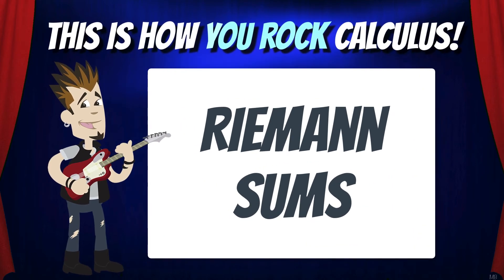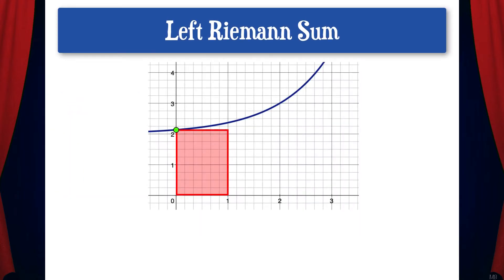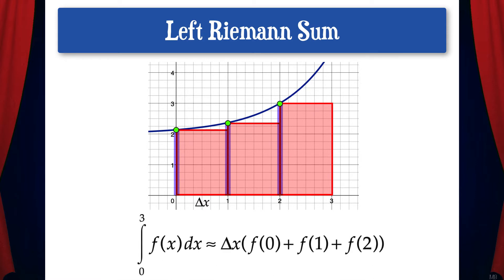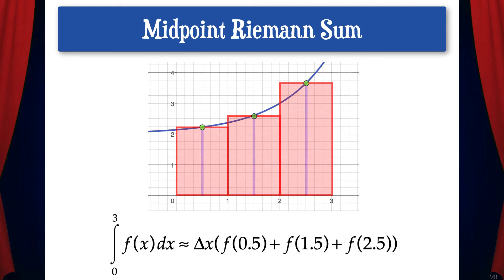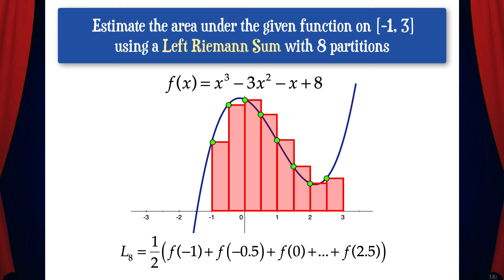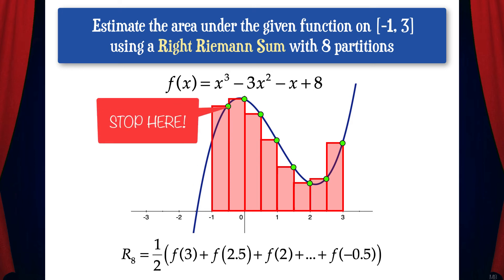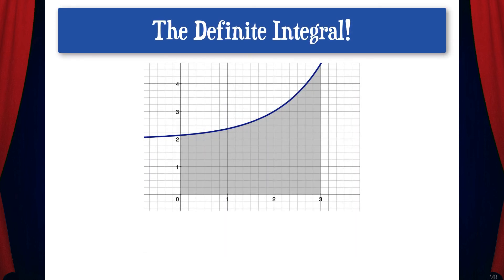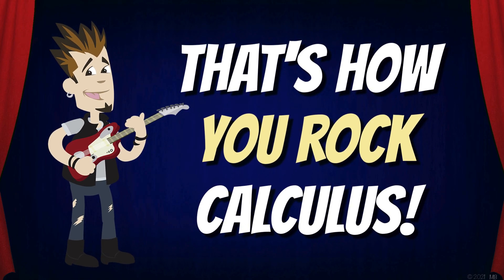Riemann Sums | This is how You Rock Calculus!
Part 1 of a calculus lesson about Riemann Sums!